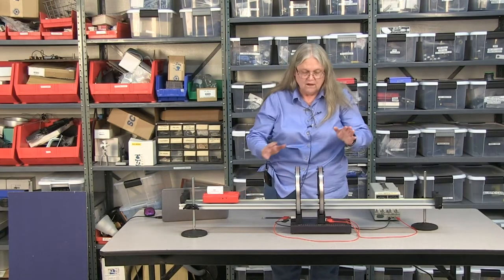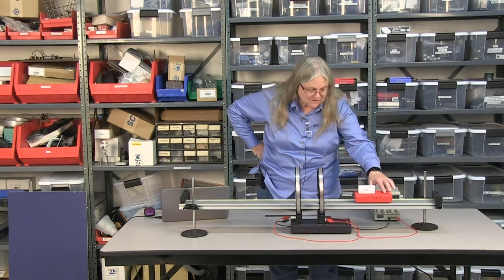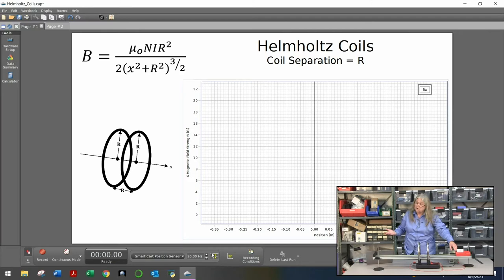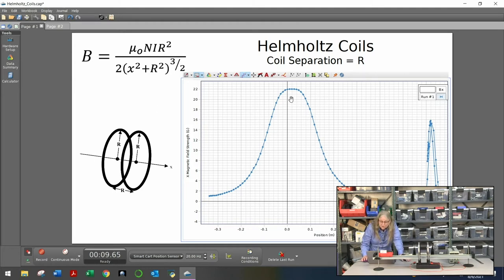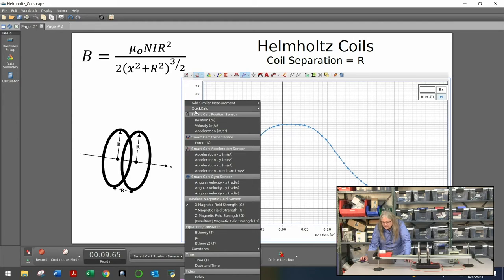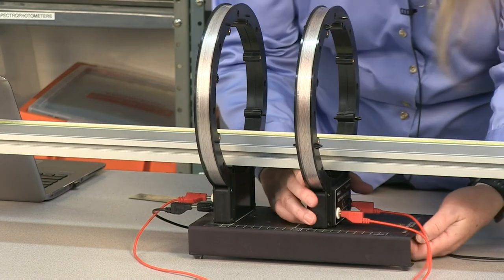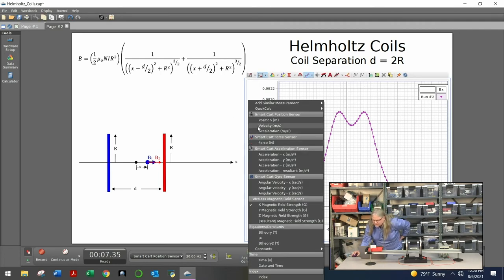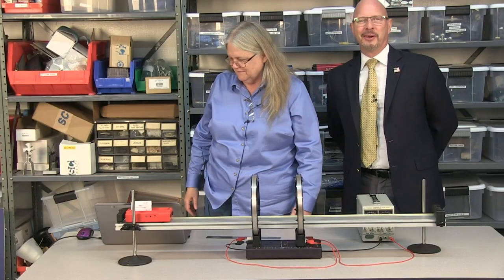Magnetic Field of Helmholtz Coils (EM-6724)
Map the magnetic field of Helmholtz Coils with a patented Smart Cart! Find out how from the innovator herself, Ann Hanks.